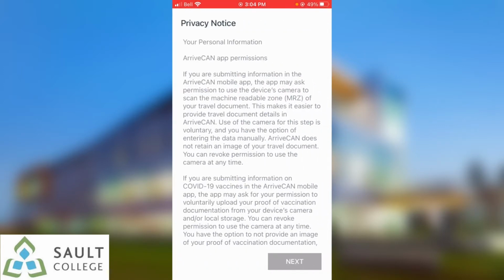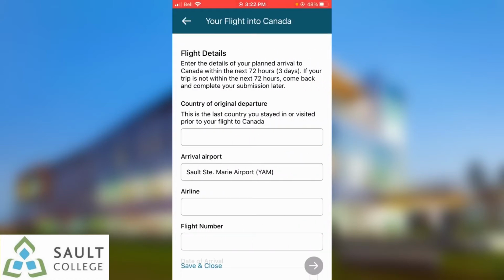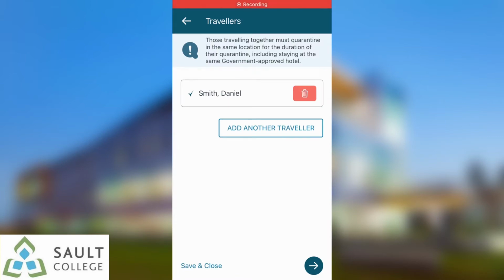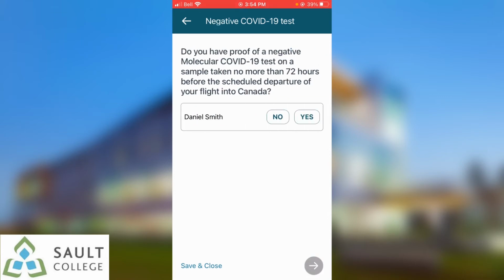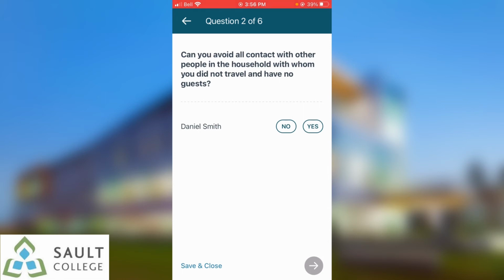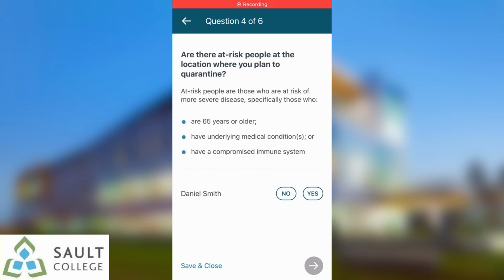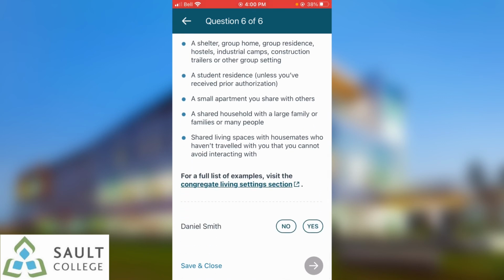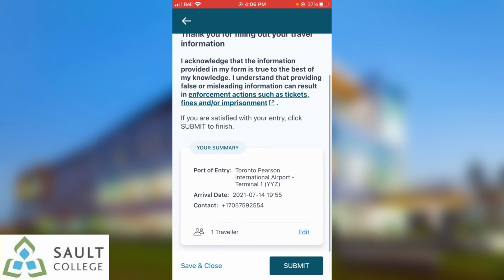ArriveCAN - Unvaccinated travellers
This video will show you step-by-step of how you can submit information in ArriveCAN app. Use ArriveCAN to provide mandatory travel information on and after your entry into Canada. It only takes minutes to help keep each other safe.

The information in this video is as of August 11, 2021. Please check IRCC website for the latest updates;